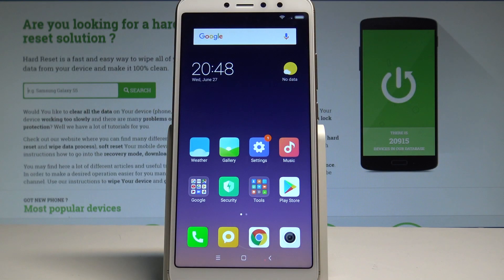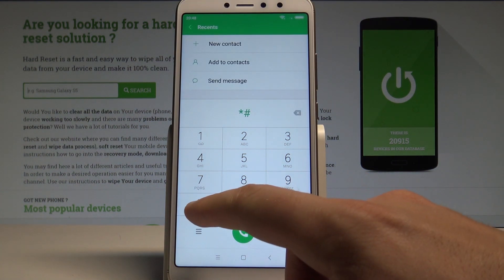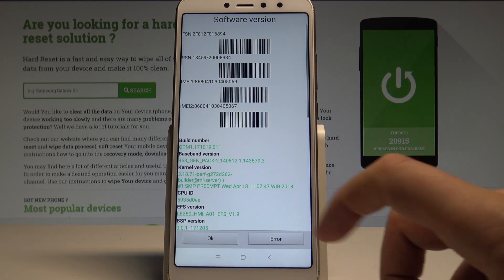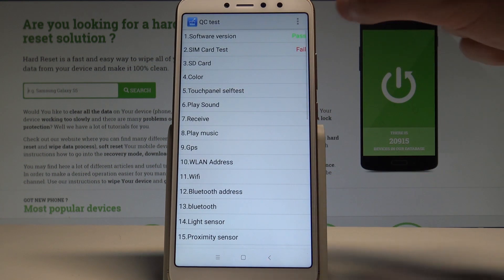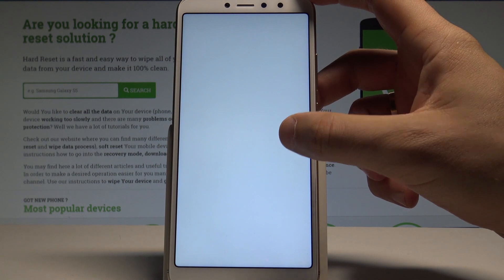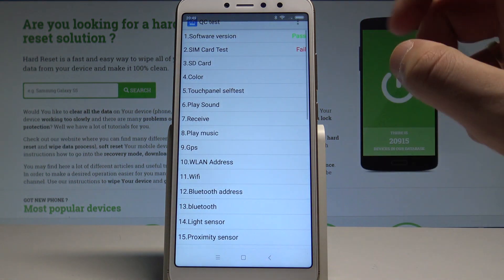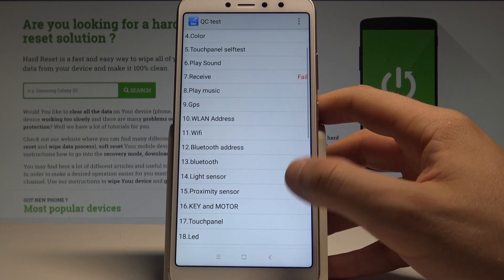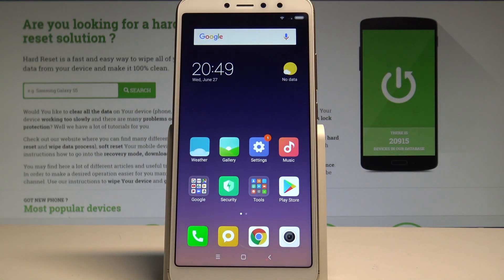How to Enter Test Mode on XIAOMI Redmi S2 - QC Test Menu |HardReset.Info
In this video you check out how to easily enter the XIAOMI Hardware Test Mode. By using the secret code you can open QC Test where you may test such features as sound, sensors, camera, display, vibration, Wi-Fi, Bluetooth and others.

How to open QC Test Mode in XIAOMI Redmi S2? How to get access to QC Test in XIAOMI Redmi S2? How to enter hardware test mode XIAOMI Redmi S2? How to test XIAOMI Redmi S2?